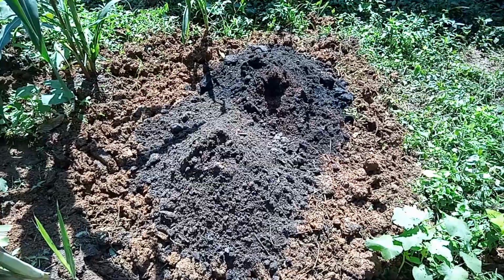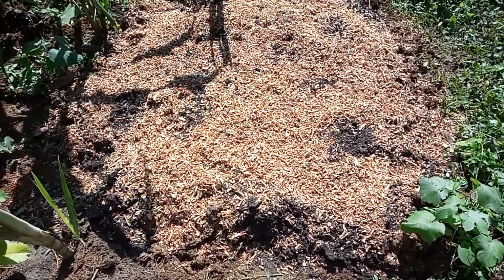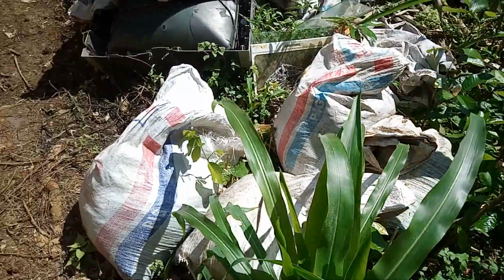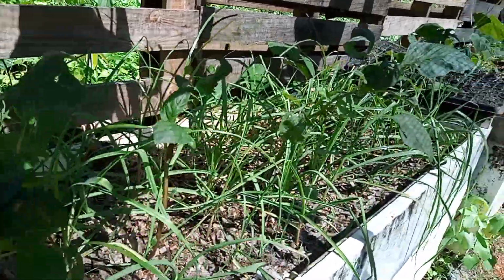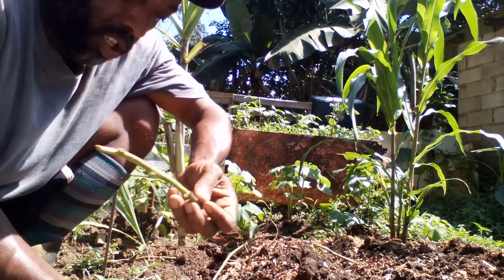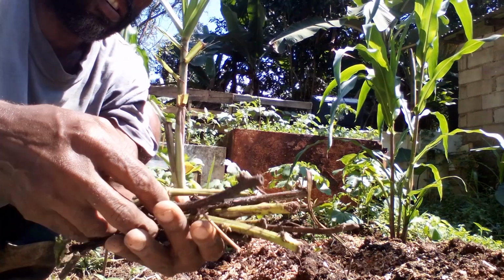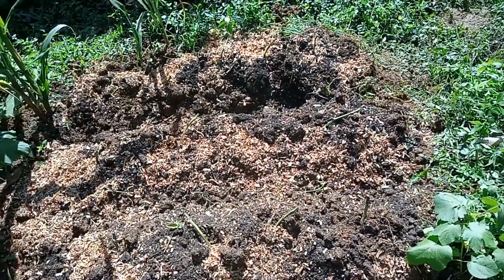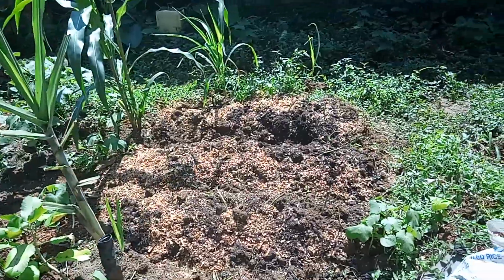On The Farm Planting some sweet potato slip | harvest after 3 months time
everything you need to know about gardening
gardening terms for beginners
bell pepper farming

BELL PEPPERS GETTING HUGE
hydroponic farming at home diy
hydroponic farming business plan

here in jamaica land we love!! farming is a slice of the cake .to grow & plant crops it's a joy. harvesting is a must /carrot,cabbage,letuce,sweet potato,tomato,banana,okra,bell pepper,pumpkin you name it it's a farming revolution
funny videos laugh n relationship tv

farming ideas to make money
jamaica pepper farmer
homemade fertilizer for plants
agriculture business ideas
greenhouse farming
gardening ideas for home
gardening ideas for home vegetable
growing vegetables at home
growing vegetables in containers
tips on gardening for beginners
how to learn gardening skills
bell pepper farming
hydroponic farming beginners
funny video
laugh n relationship tv
sweet potato